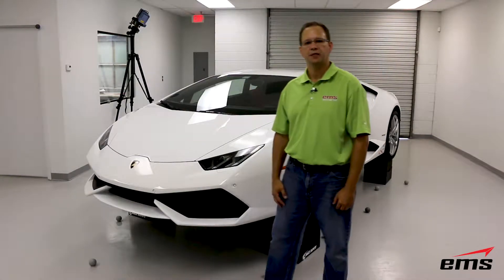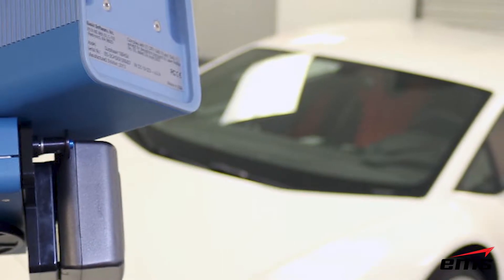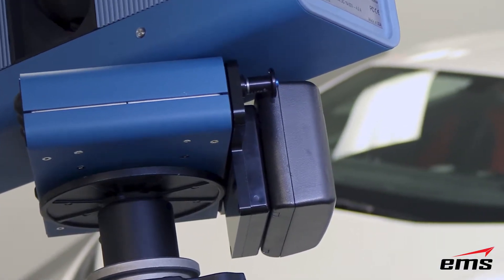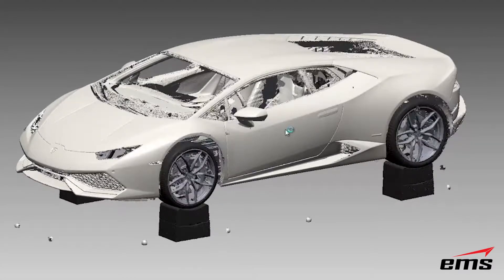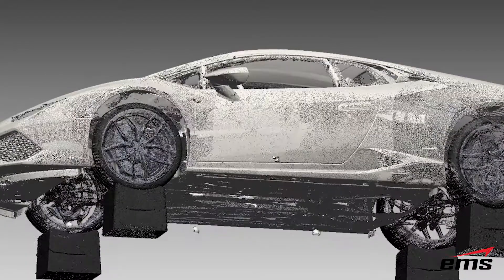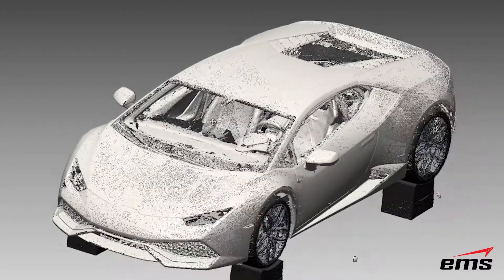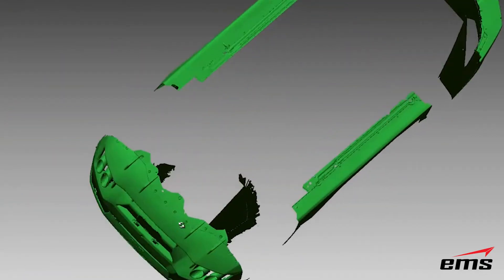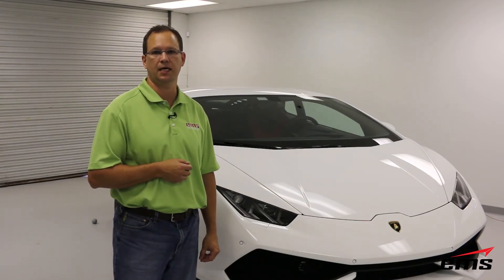3D Scanning Cars for Product Design - Lamborghini Huracan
In this video we show the process of 3D scanning a Lamborghini Huracan to design aftermarket ground effects and other products to fit perfectly to the car.

🔧 Core Capabilities

• 3D Scanning & Inspection Services

We offer non contact 3D scanning using laser, structured light, laser tracking, CMM probing, photogrammetry, low range large object and industrial CT scanning. Projects range from tiny precision parts to full scale vehicles and aircraft, on site or in our lab